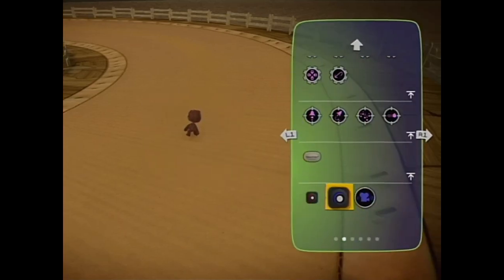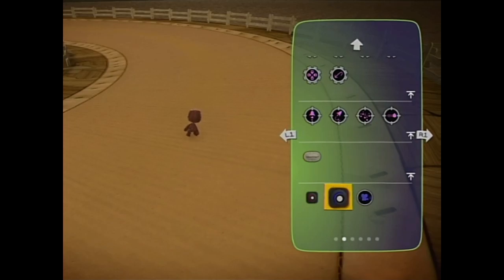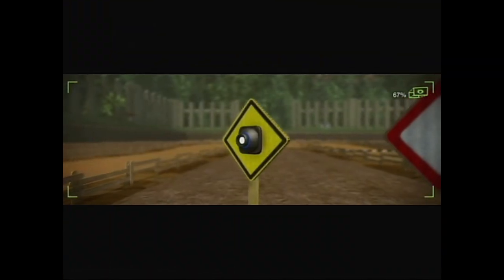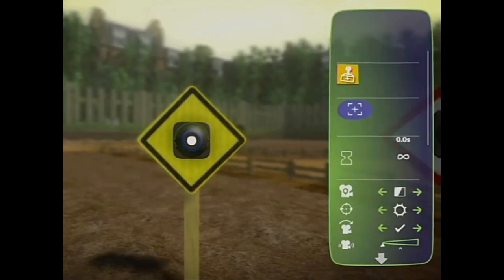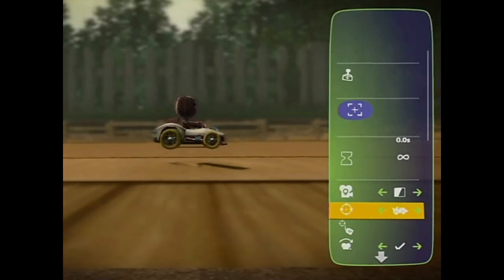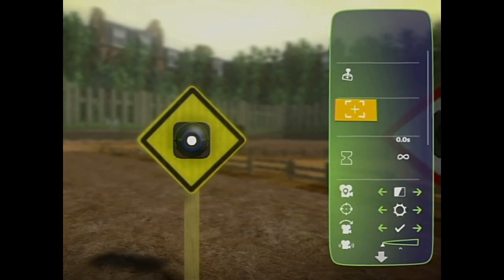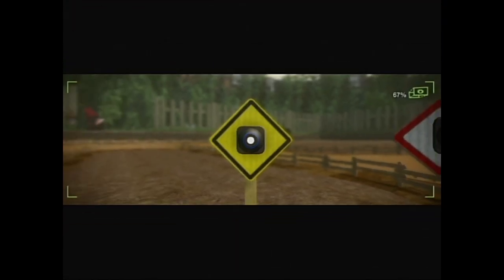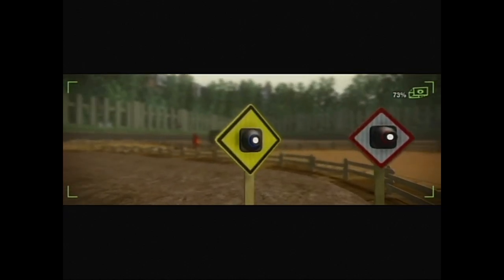LittleBigPlanet Karting Movie Camera Tutorial